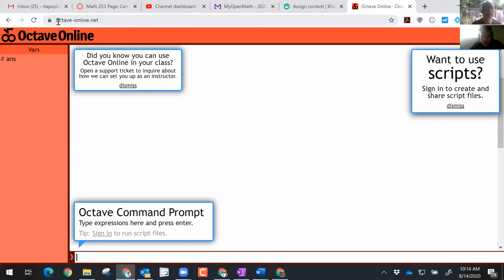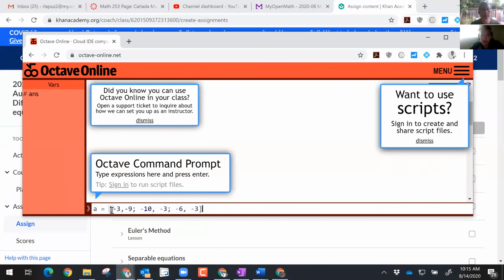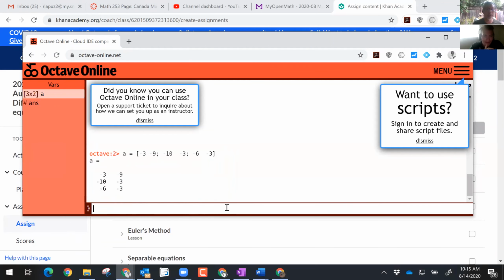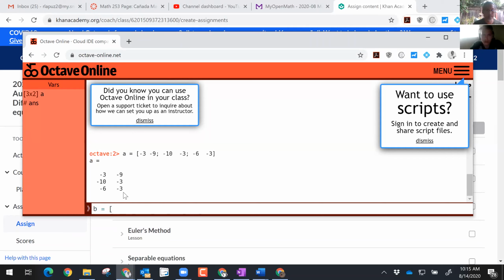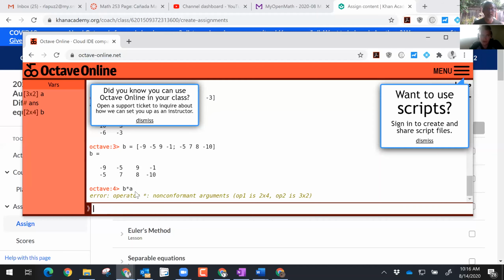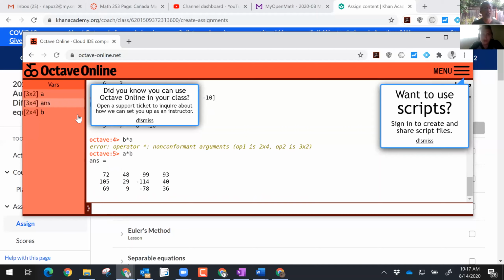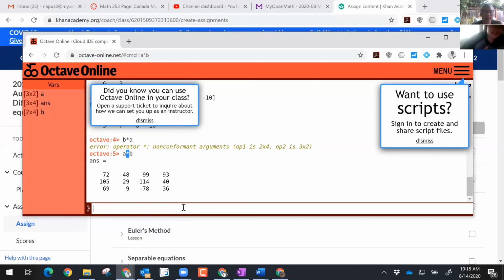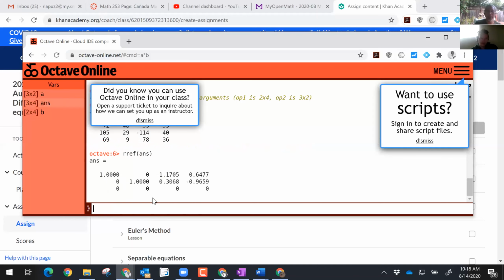m270 day5 Octave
MathJam Day 5
Math 270 Linear Algebra
Getting Started with Octave Online
Ray Lapuz
Cañada College